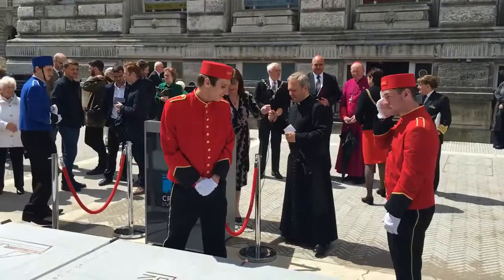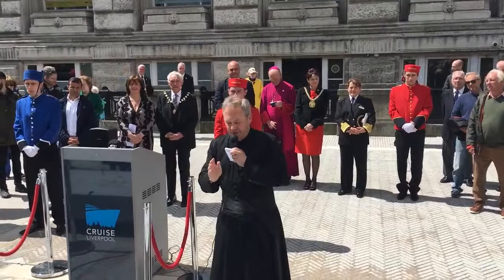Ceremony unveiling New benches outside the Cunard Building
A new bench celebrating the centenary of the Cunard Building has been unveiled outside the waterfront landmark.

Lord Mayor Cllr Roz Gladden, and Inger Klein Thorhauge, Captain of the MS Queen Elizabeth, officially unveiled the engraved granite seat as part of today’s birthday celebrations.

The bench, designed by the city’s BCA Landscape and Smiling Wolf, tells the story of some of the shipping giant’s greatest ever liners including the Carpathia, Lusitania, the original Queen Elizabeth, the QE2 and the Lusitania.